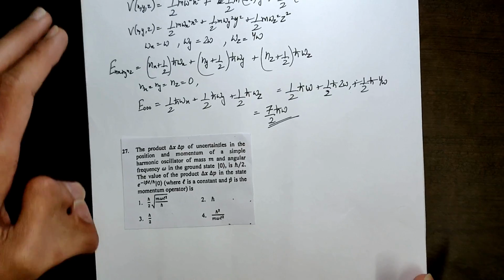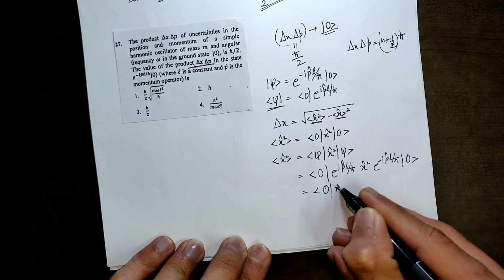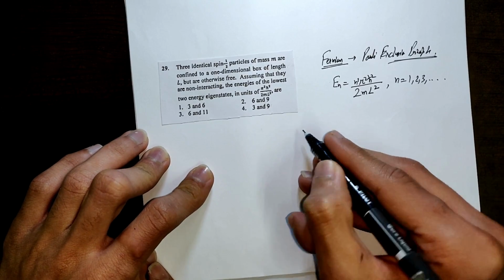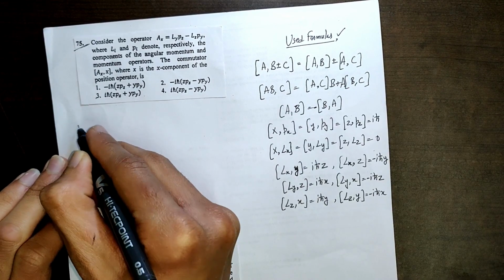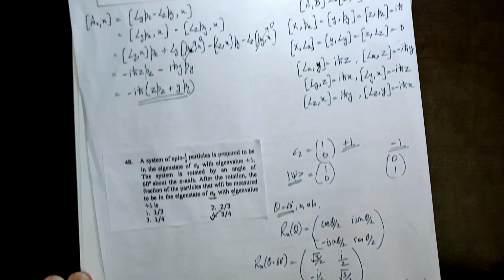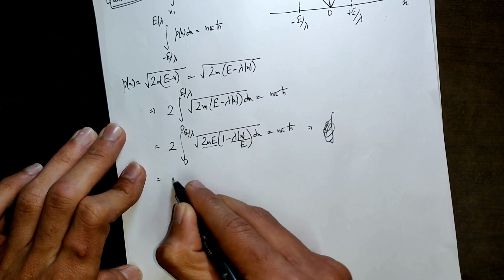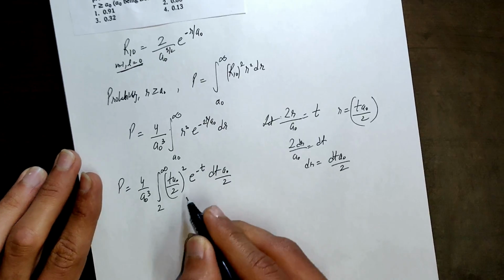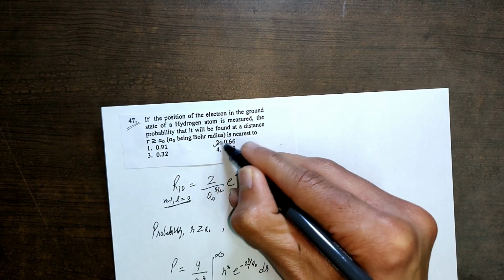CSIR NET DEC 2018 Physical Science | Quantum Mechanics Questions Solved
All Quantum Mechanics questions solved and explained.